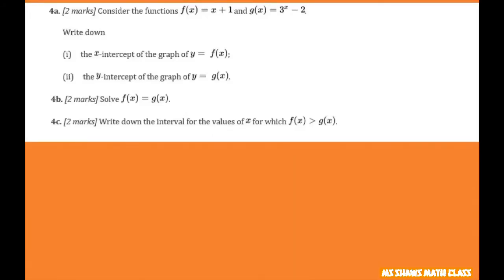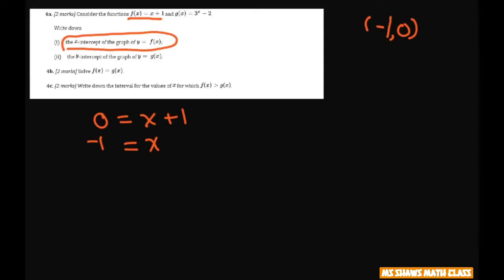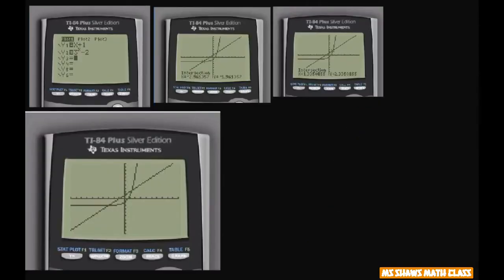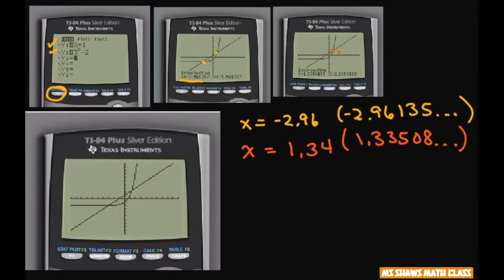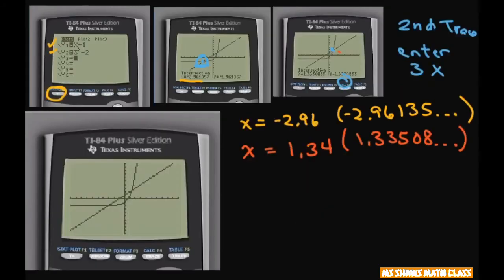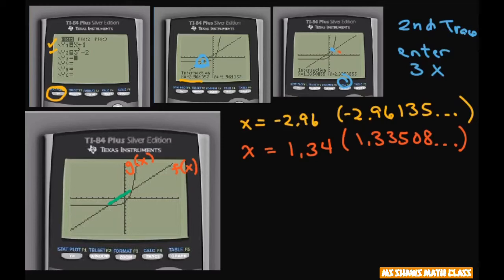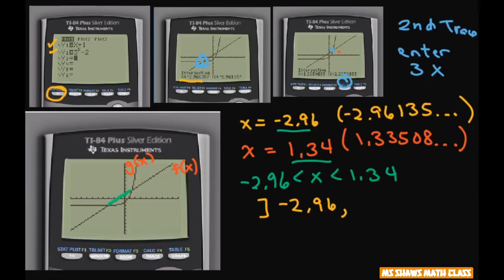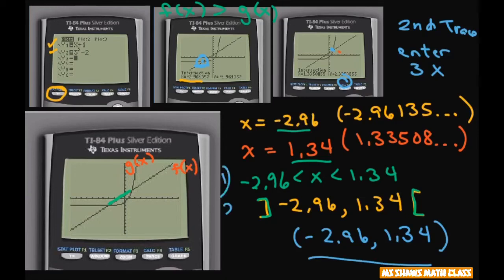Find x and y intercept of linear and exponential equation respectively. Solve f(x) =g(x). Graph